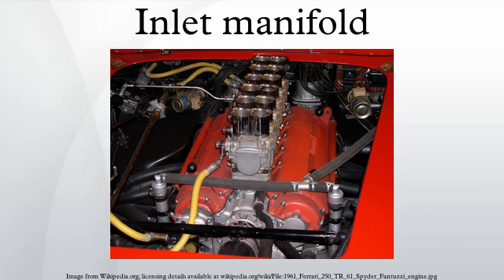Inlet manifold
In automotive engineering, an inlet manifold or intake manifold is the part of an engine that supplies the fuel/air mixture to the cylinders. The word manifold comes from the Old English word manigfeald and refers to the multiplying of one into many.
In contrast, an exhaust manifold collects the exhaust gases from multiple cylinders into a smaller number of pipes – often down to one pipe.